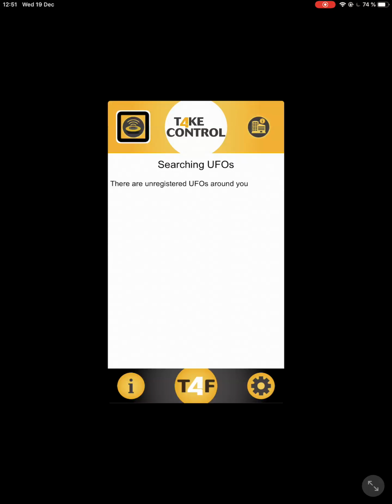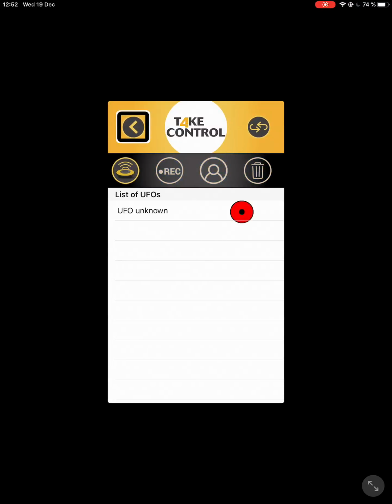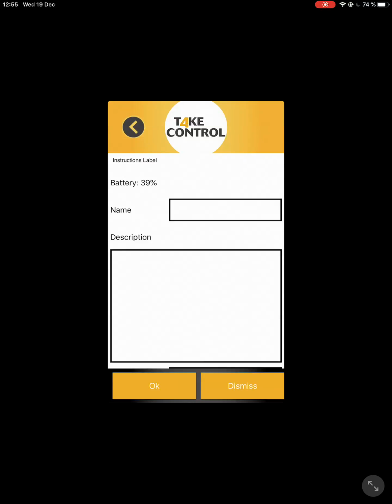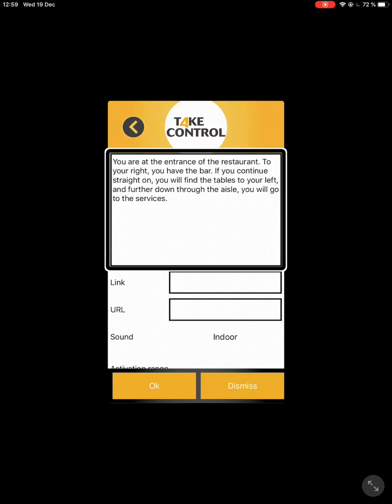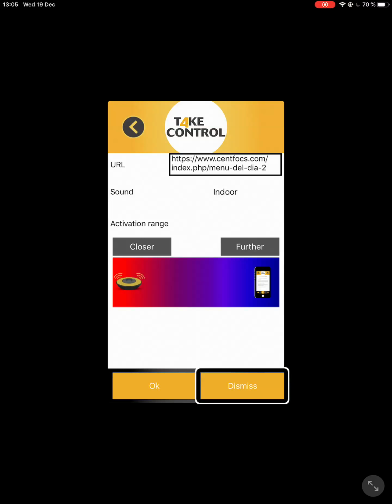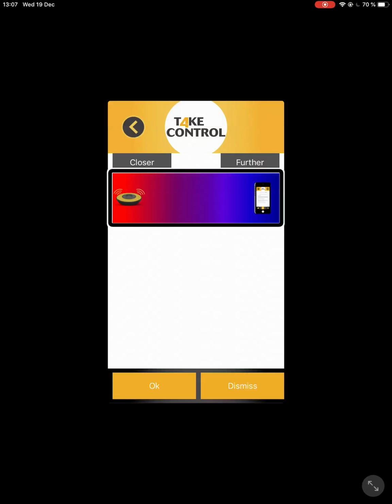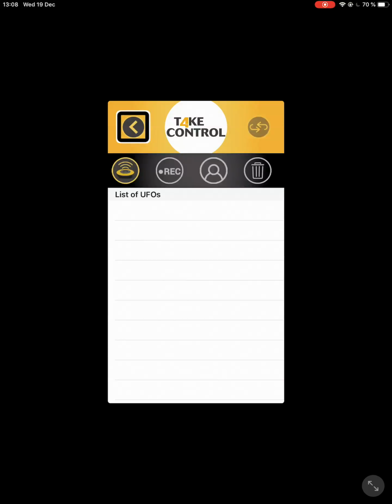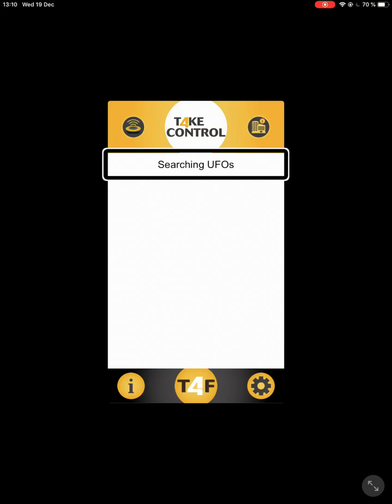Demo Take Control